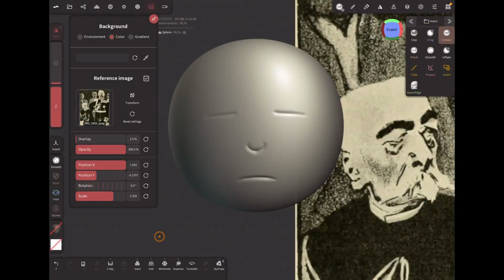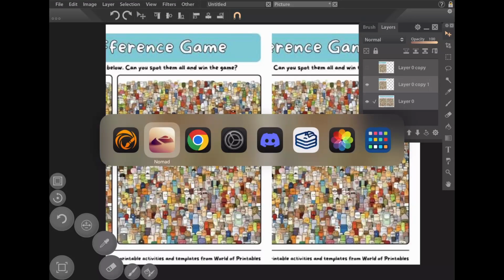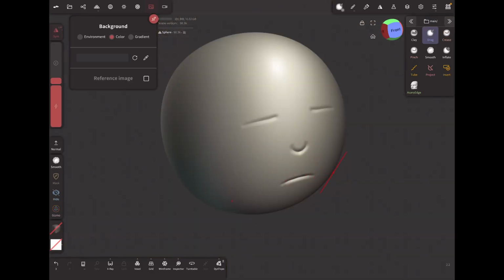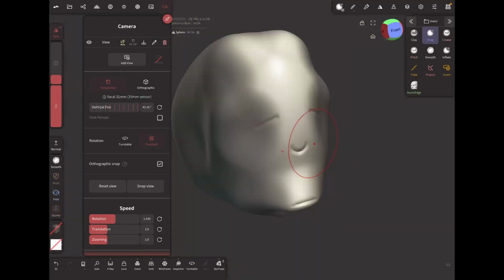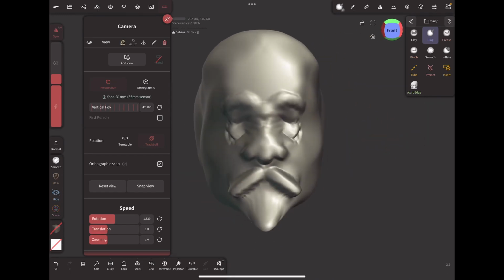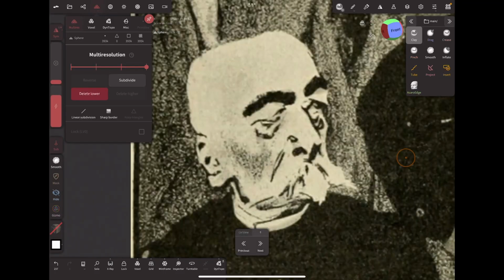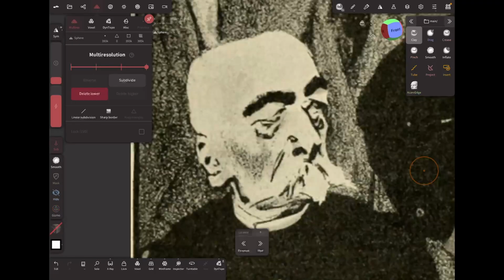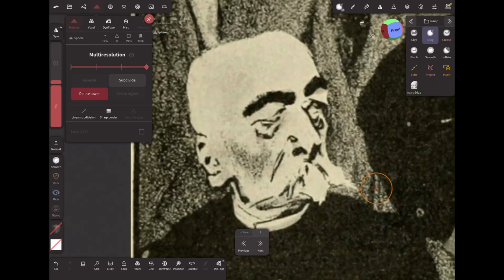nomad sculpt - using reference images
Also what I call 'spot the difference', how I learned to get better at sculpting, hopefully it'll help others.

00:00 intro
00:24 spot the difference example
01:43 lining up to reference
05:18 timelapse 1
05:58 compare
06:48 timelapse 2
06:58 final thoughts
07:38 flowlines
08:35 timelapse 3